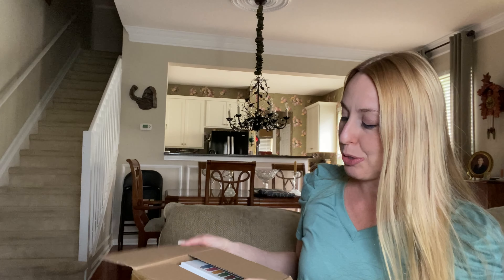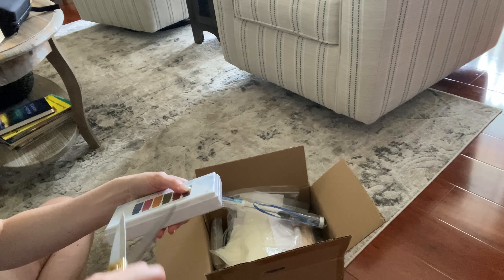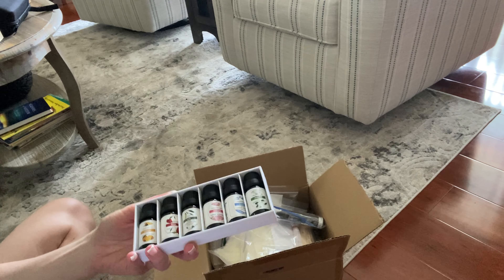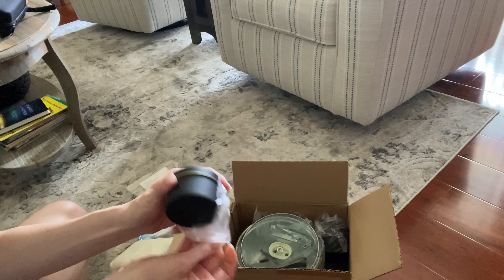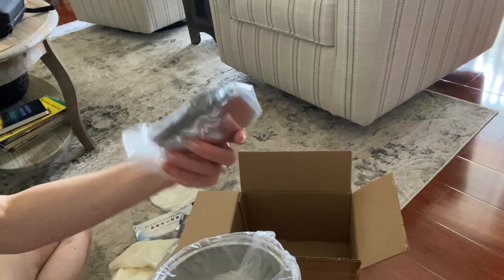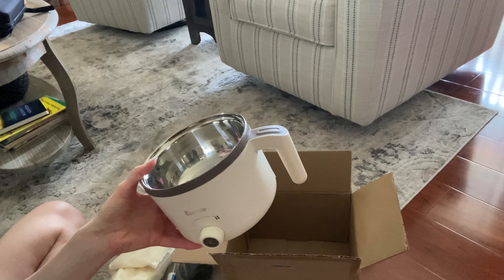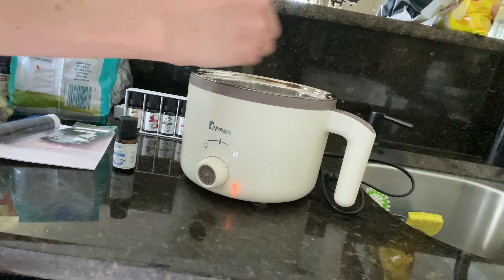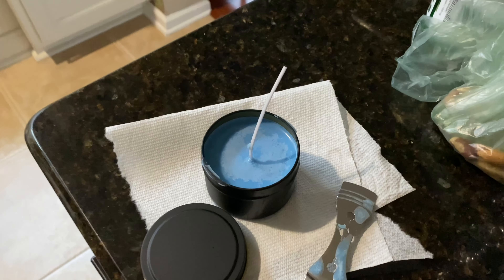Candle making for beginners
This kit has everything you need to get started in making scented and colored candles. It was a quick process and I love the way my candles smell.